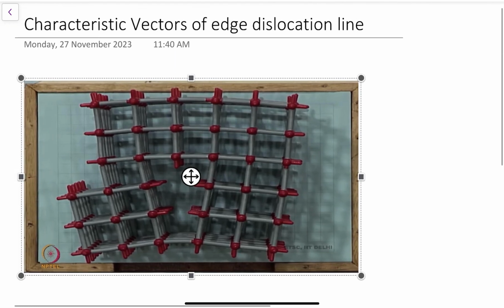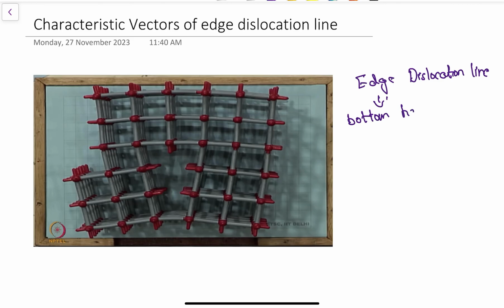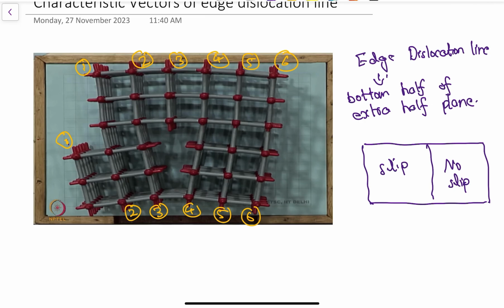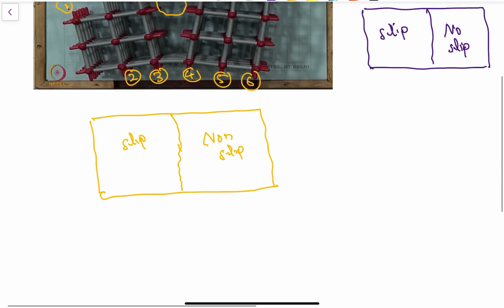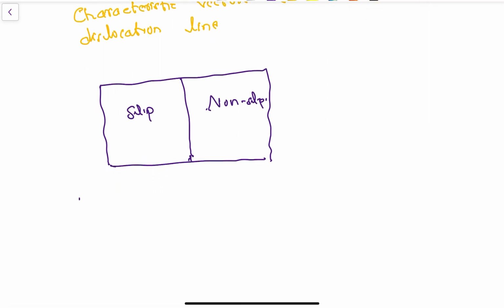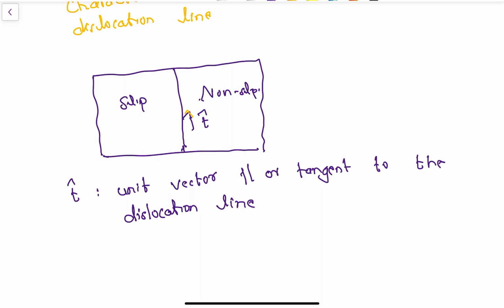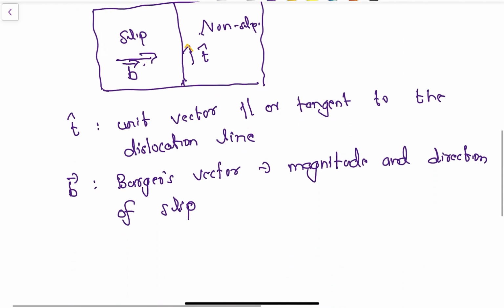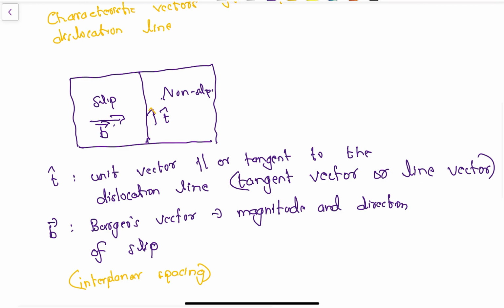characteristic vectors of dislocation